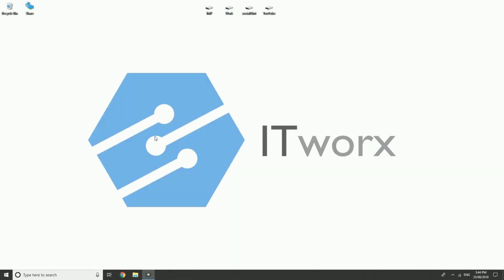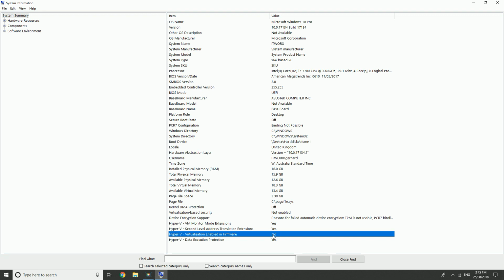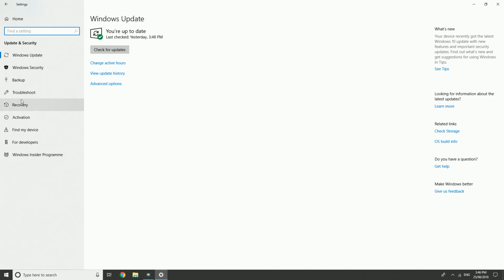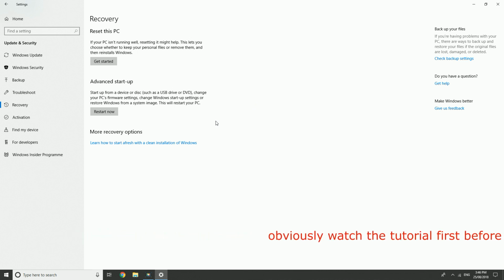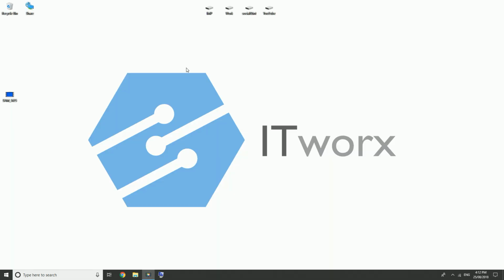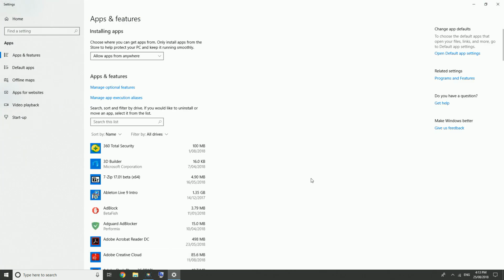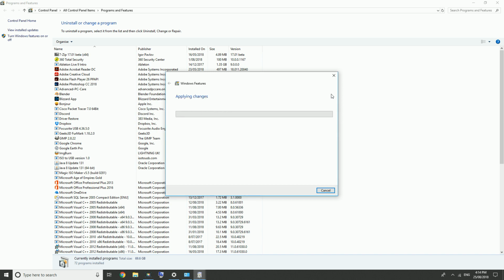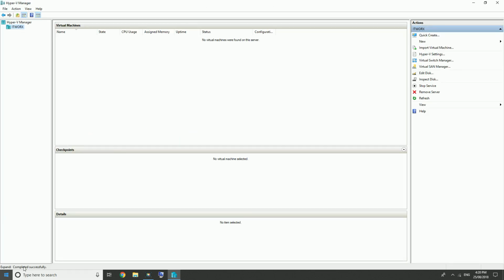How to install Hyper-V on Windows 10 Pro - Easy Steps (HD)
In this tutorial, you will learn how to install Hyper-V on Windows 10 and how to enable the virtualization technology feature in computer BIOS that allows you to run a virtual machine on your computer.

NOTE:
Your computer BIOS might look different to mine, but the steps are very much the same on all BIOS versions.

*Hyper-V can only run on Windows Business, Pro, and Enterprise*

Helpful info:

To access your BIOS on a Windows 10 PC, you must follow these steps.
Select Update & security.
Select Recovery from the left menu.
Click Restart Now under Advanced startup. ...
Click Troubleshoot.
Click Advanced options.
Select UEFI Firmware Settings.
Click Restart.

Other Option:

The most common keys to enter Setup on Acer hardware are F2 and Delete. On older computers, try F1 or the key combination CTRL+ALT+ESC. If your computer features an ACER BIOS, you can restore the BIOS to bootable settings by pressing and holding the F10 key.